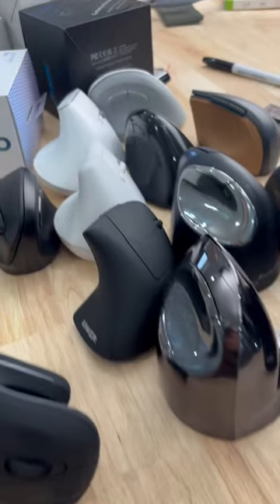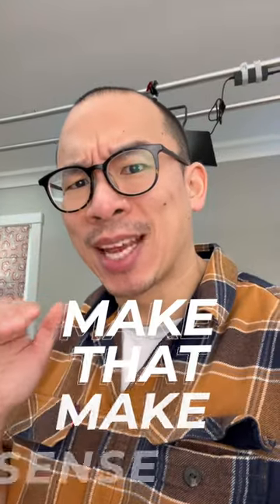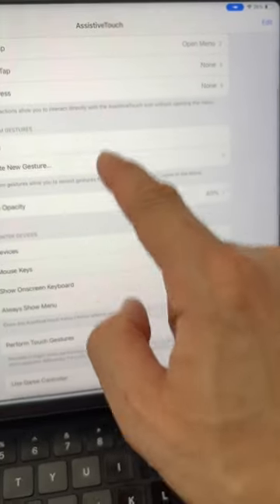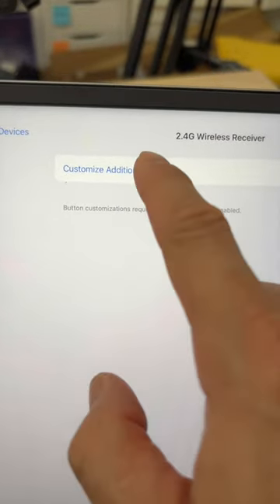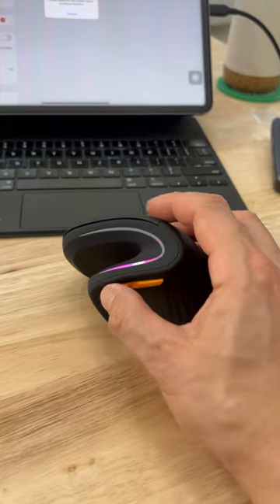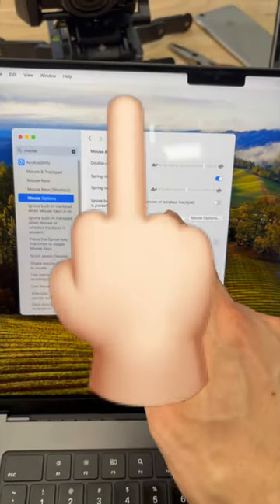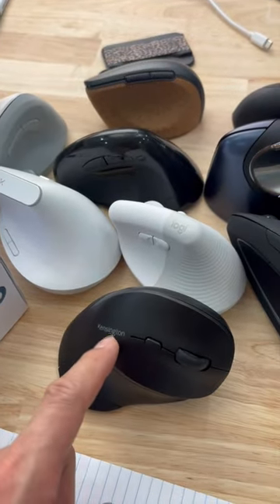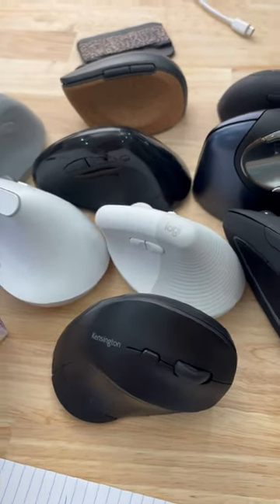Computer mice work better on an iPad than a Mac?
Your touch iPad has better mouse button customization than your Mac...